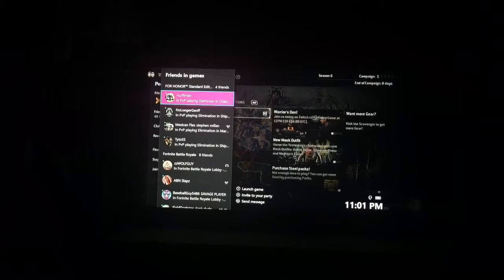Shinobi Struggles; Blind For Honor Play pt. 2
After candy I jump back into a 2 v 2 and get wrecked by an Orochi and a Nobushi. Fun times.
I know this isn't the fanciest setup in the world. Maybe the least fancy setup. But I had fun finally getting to show the world at least in part how I play games using alternative means. And I make it work pretty well. If I can hear attacks and how and where they come out nobody has any excuses to be bad at video games. Or at least to complain about being bad at video games.

I play video games primarily using 3 d sound. That paired with my very limited vision makes it a little hard to master some games. But once I do, man is it fun. If you're curious about my process or have questions or just wanna hit me up, my Twitter is @CocoFosky and my Instagram is @BlindThrasher.